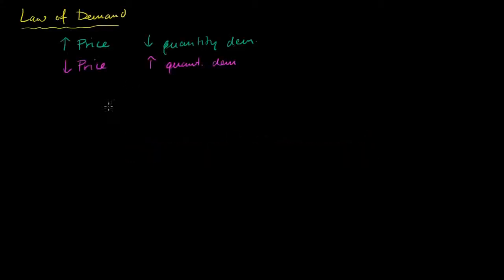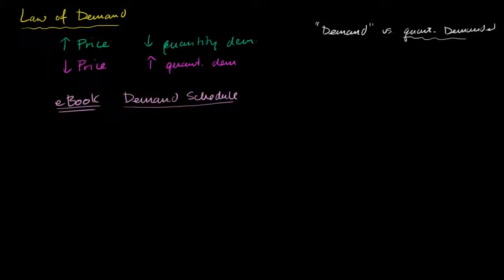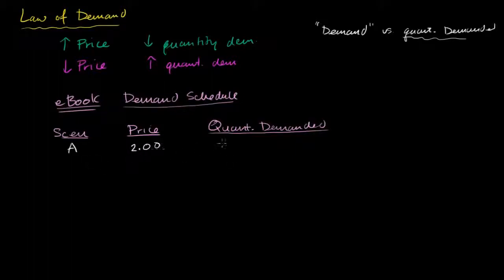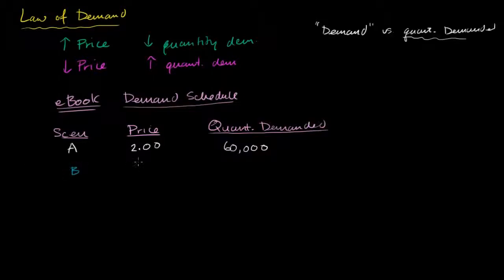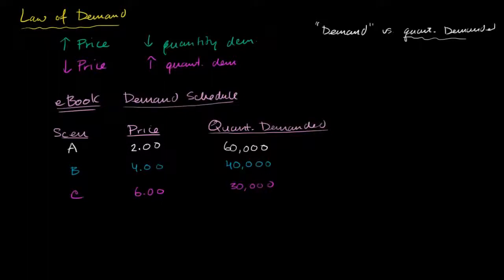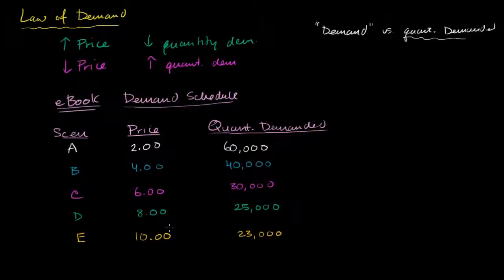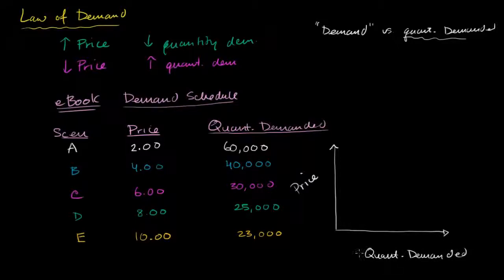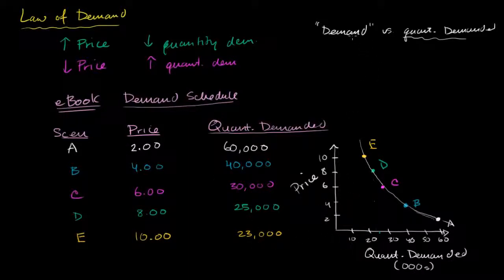LAW OF DEMAND-ΝΟΜΟΣ ΤΗΣ ΖΗΤΗΣΗΣ